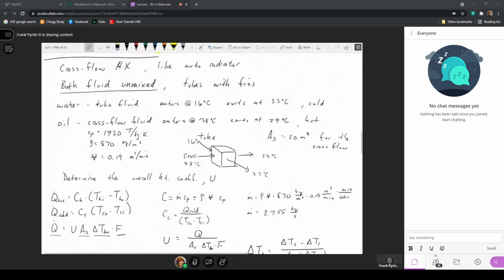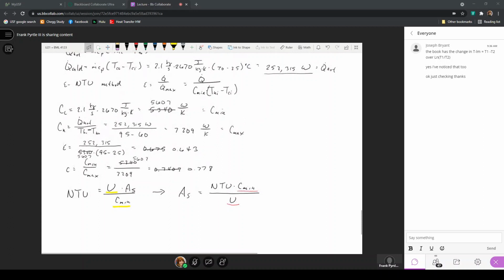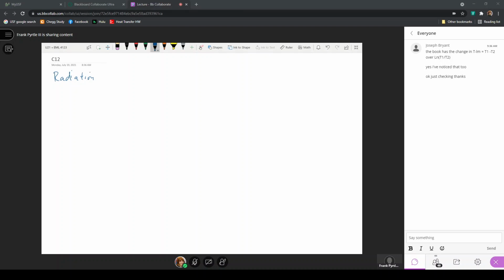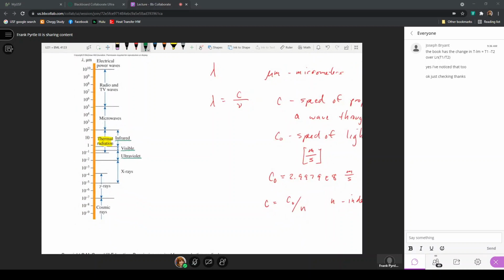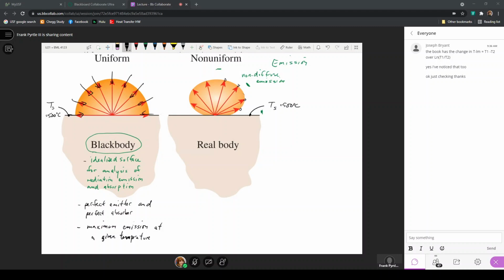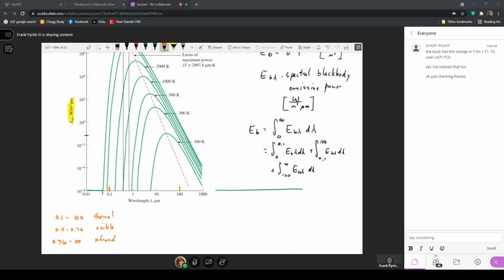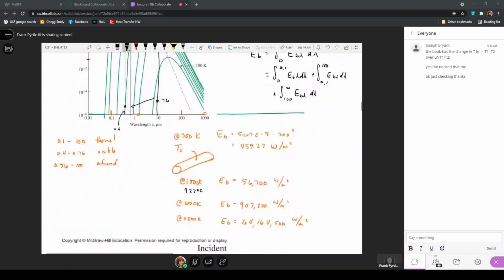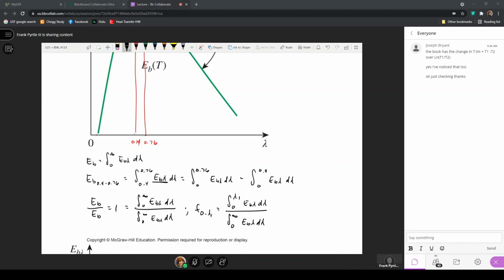Heat Transfer Lecture 7/19/2021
Chapter 11: 00:00:00-00:39:00
Chapter 12: 00:39:01-02:11:25